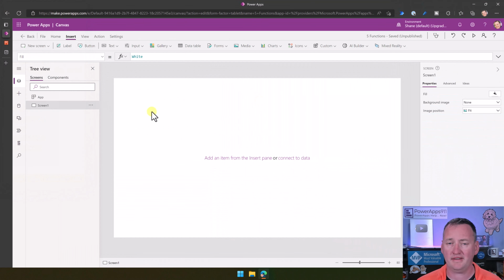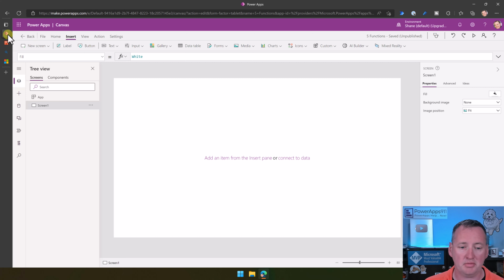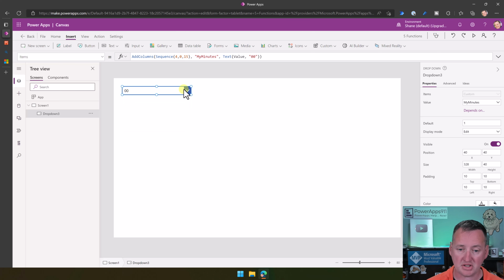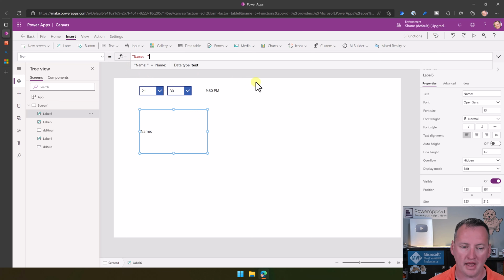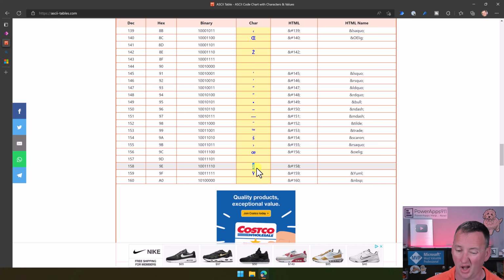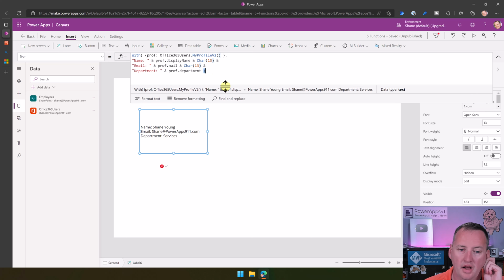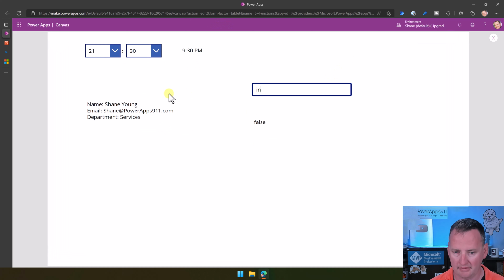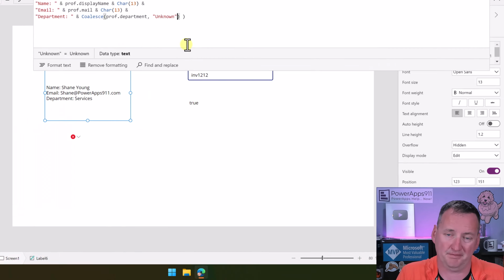Power Apps formula Reference + 5 uncommon functions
The PowerApps formula reference is the list of all Power Apps functions and how to use them. If you are a new learner, it is a must bookmark. And what fun would it be to show you the Power Apps formula reference without playing with some of the PowerFX functions. So we demo five functions that aren't used enough in my opinion. With, Sequence, Char, IsMatch, and Coalesce are all covered in a bit more detail. Helping you to become effective Power Apps maker. Nothing deep or complicated, just enough to get you in and productive.

0:00 Power Apps formula Reference & My 5 favorite functions no one uses
1:00 What is the Power Apps formula Reference
3:47 Using the Sequence Power Apps function
5:28 Bonus function: AddColumns
8:01 Bonus function: TimeValue
9:04 Char Power Apps formula with a demo of Office365Users.MyProfileV2 function also
12:32 The With function in Power Apps
15:05 IsMatch for data validation in Power Apps
18:34 Using Coalesce Power Apps function to return the first non blank value